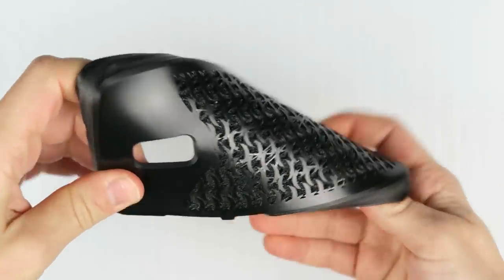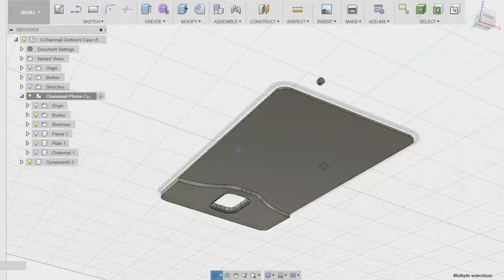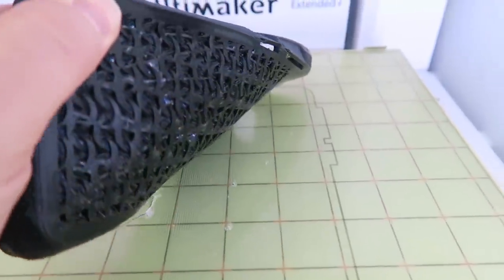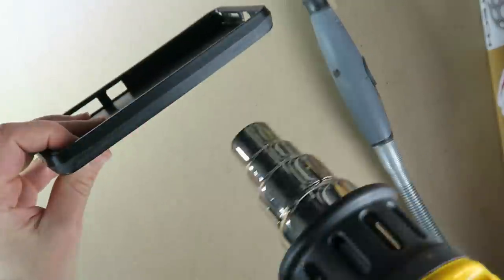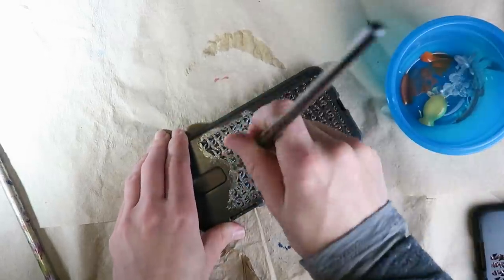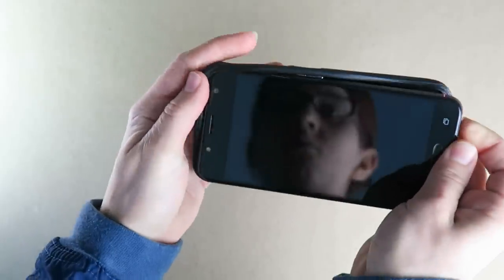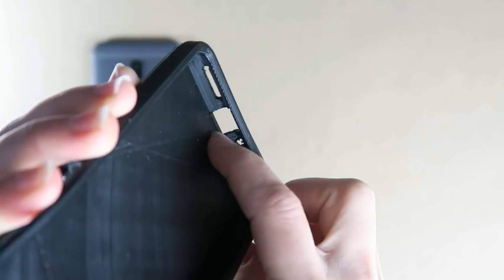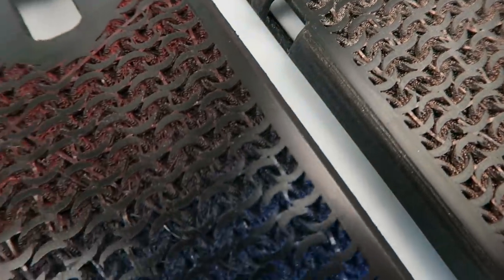Making a 3D Printed Flexible Phone Case for the Asus Zenfone V Live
Designing and 3D printing a protective case for the Asus Zenfone V Live in Cheetah filament and adding a chainmail texture to the back.

Supplies:
Cheetah Filament
Brilliant Ultramarine
Bright Red
Flamenco Red
Metallic Silver
Antique Copper